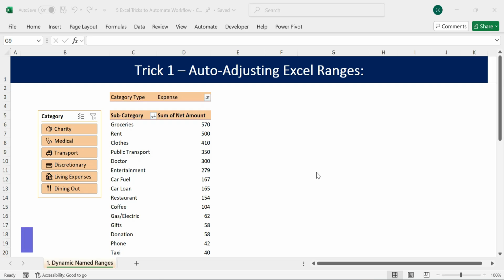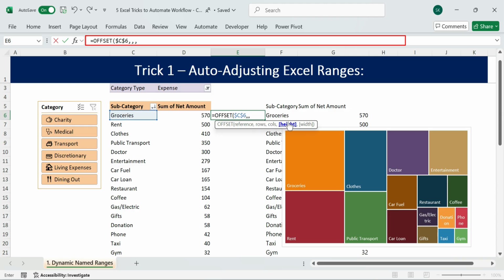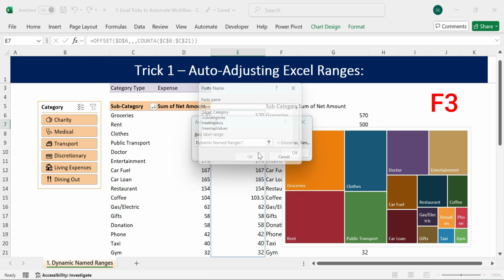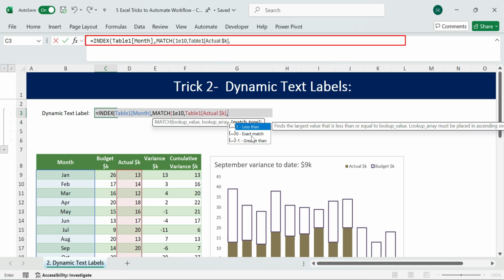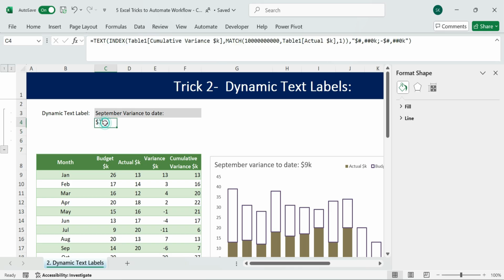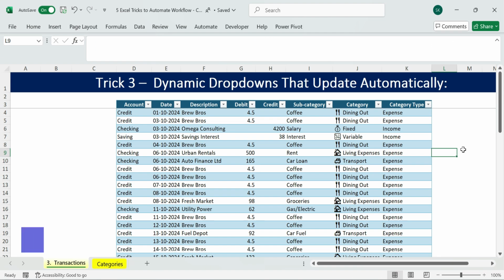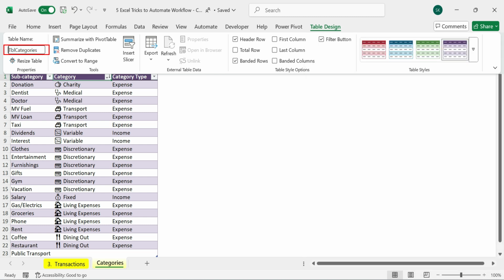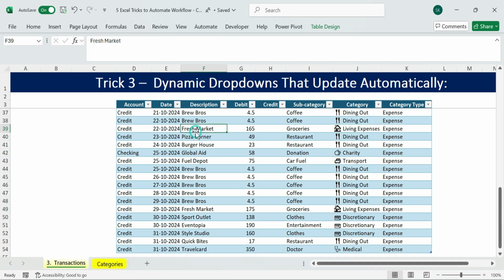Automate Your Work with - These Hidden Excel Tricks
If you're tired of repetitive Excel tasks, manual dropdown updates, static charts, or boring text labels—this video will change your workflow. Learn how to automate your spreadsheets like a pro and let Excel do the heavy lifting!

What You'll Learn:
✅ Trick 1: Auto-Adjusting Excel Ranges Discover how to create dynamic charts from your PivotTables—even when Excel’s limitations get in the way.
✅ Trick 2: Dynamic Subcategory Dropdowns That Update Automatically Maintain clean, consistent records with dropdown lists that grow as you add new subcategories. No more manual edits—just smooth, automated workflows.
✅ Trick 3: Dynamic Text Labels in Excel Stop typing out commentary manually! Automate your chart titles and text labels so they update themselves whenever your data changes. Save time, reduce errors, and deliver clearer reports.
Whether you’re a beginner or an advanced Excel user, these techniques are designed to make Excel feel effortless. Try them out on your own spreadsheets and watch your productivity soar!

📅 In This Video:
00:00 – Introduction
00:11 – Trick 1: Auto-Adjusting Excel Ranges
04:17 – Trick 2: Dynamic Subcategory Dropdowns
08:54 – Trick 3: Dynamic Text Labels
12:00 – Conclusion